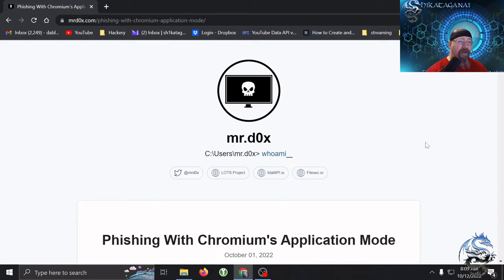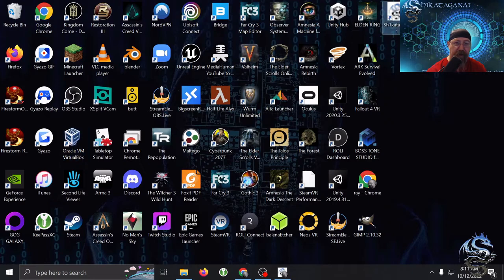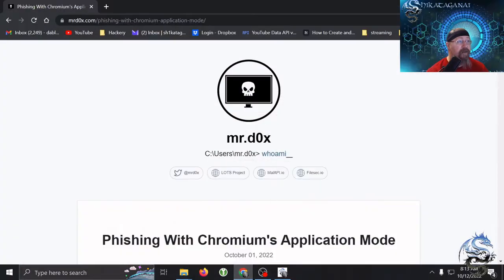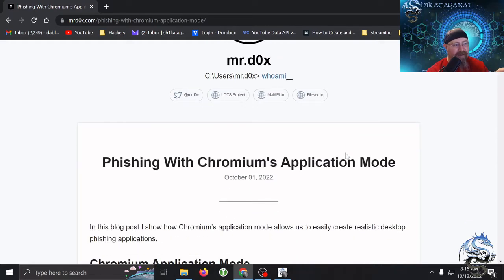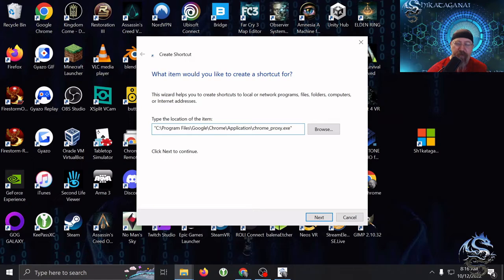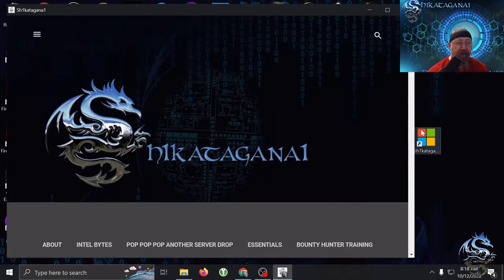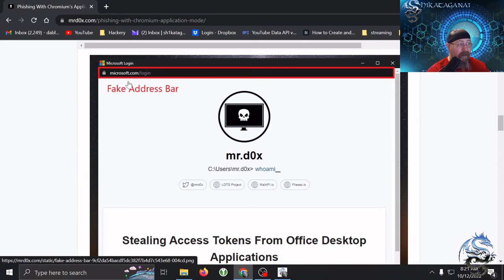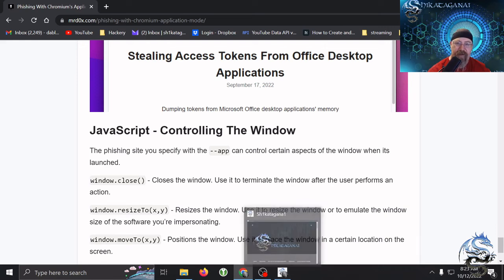Intel Bytez EP 20: Phishing for Chrome on the Edge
Researchers have discovered a phishing technique recently used that uses the Chromium based Application Mode to create a convincing Phished page. In this episode of Intel Bytes, I go over what this technique is and a very specific detection to help you combat this. Enjoy!